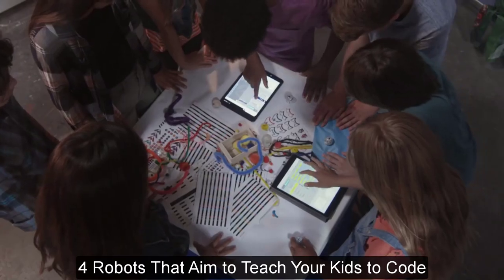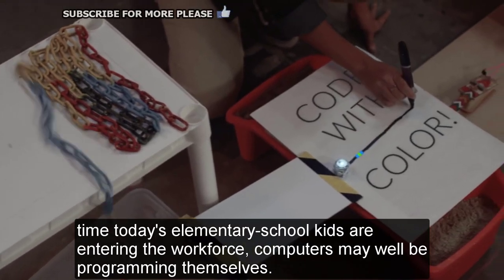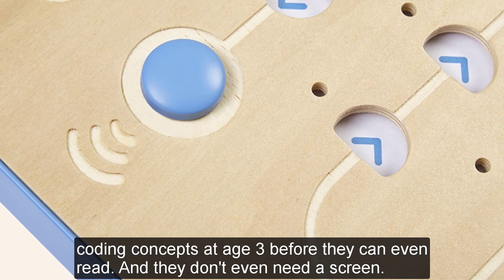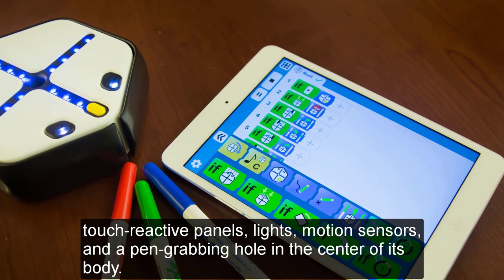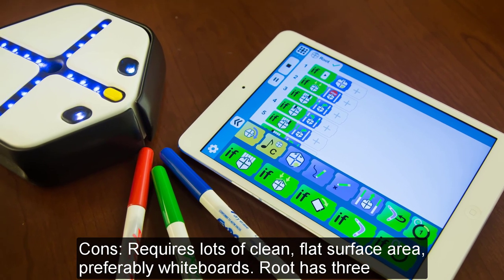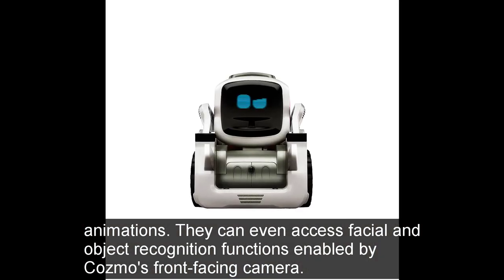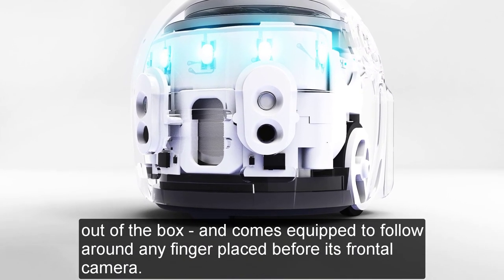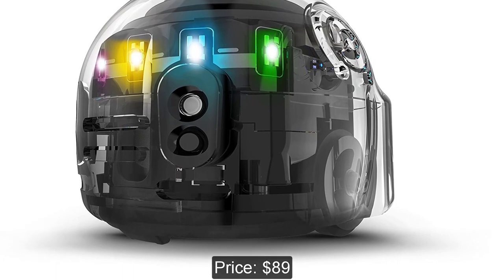4 Robots can Teach children to code |To Be Infinity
You've seen apps and toys that promise to teach your child to code. Now enter the robots.

At the CES electronics show in January, coding robots came out in force. One convention hall area was packed with everything from chip-embedded, alphabet-like coding blocks to turtle-like tanks that draw on command.

Of course, no one can really say how well these coding bots teach kids, or even whether learning to code is the essential life skill that so many in the tech industry claim. After all, by the time today's elementary-school kids are entering the workforce, computers may well be programming themselves.

But experts like Jeff Gray, a computer science professor at the University of Alabama and an adviser to the nonprofit coding education group Code.org, say kids can derive other benefits from coding robots and similar toys. They can, for instance, learn "persistence and grit" when the toys inevitably do something unintended, he says.

So if you're in the market for a coding robot that teaches and maybe even entertains, here's a look at four that were on display at CES. But beware: None of them are cheap.

CUBETTO

London-based Primo Toys, the makers of this mobile wooden block, believes kids can learn coding concepts at age 3 before they can even read. And they don't even need a screen.

The "Cubetto" block on wheels responds to where chip-embedded pieces are put on a wooden board. Different colors represent different commands - for example, to "go straight" or "turn left."

Kids can bunch together a number of commands into what's called a function and can also make Cubetto repeat actions in a loop.

Pros: Good for parents who want to avoid more screens

Cons: Doesn't offer an immediate path to real coding

Price: $226